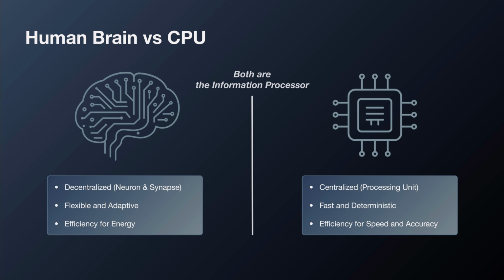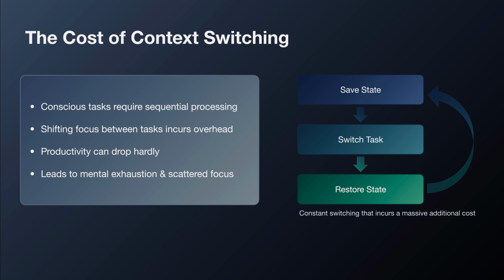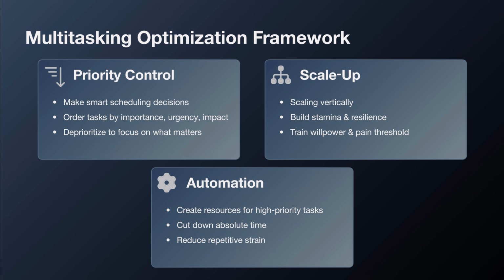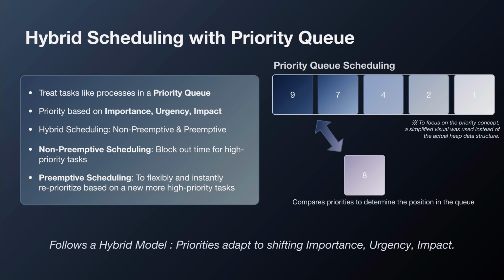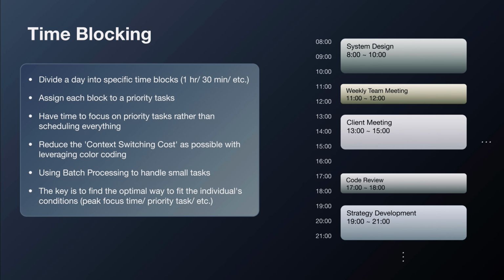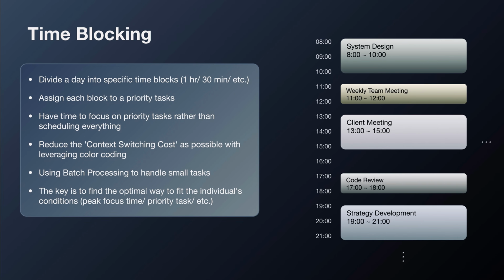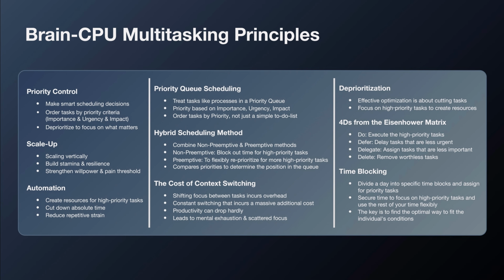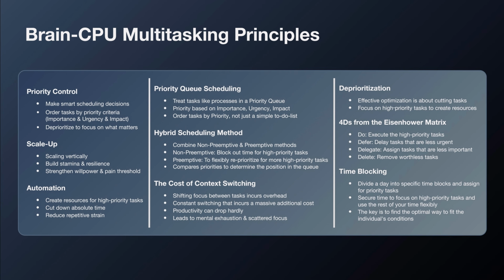Brain-CPU Multitasking Principles | Applying Computer Engineering to Human Lives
As an AI startup founder, I deal with countless responsibilities and discovered a surprising truth: when it comes to deep-focus work, applying computer engineering principles can dramatically optimize performance.

Just like a CPU manages countless processes with limited resources, our brain also juggles attention, memory, and decision-making under constant load. Understanding this similarity helps us apply system-level strategies to improve focus and efficiency.

From priority control and time blocking to automation and hybrid scheduling, this video introduces a practical “operating system for life” designed to reduce stress, increase efficiency, and sharpen your focus on what truly matters.

CHAPTERS.
0:03 – Human Brain vs CPU
1:58 – The Cost of Context Switching
3:31 – Multitasking Optimization Framework
5:29 – Hybrid Scheduling with Priority Queue
7:43 – Deprioritization & 4Ds
9:09 – Time Blocking
12:45 – Brain-CPU Multitasking Principles
15:38 – The End